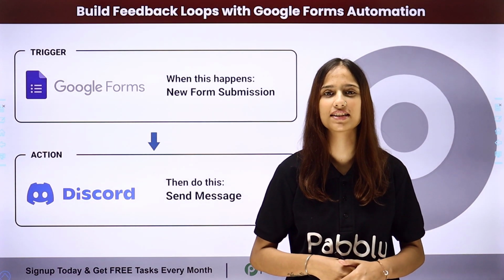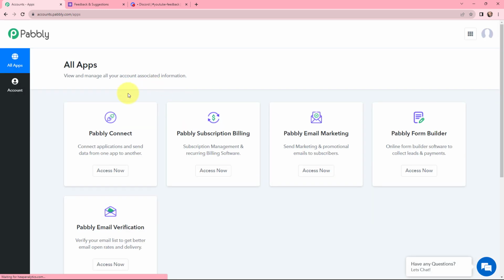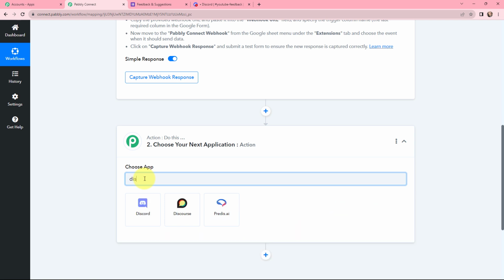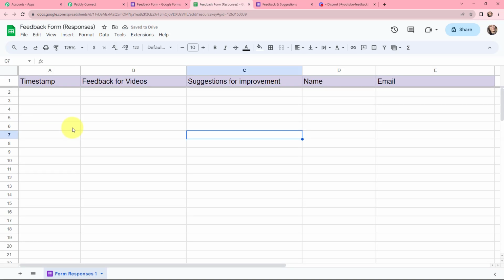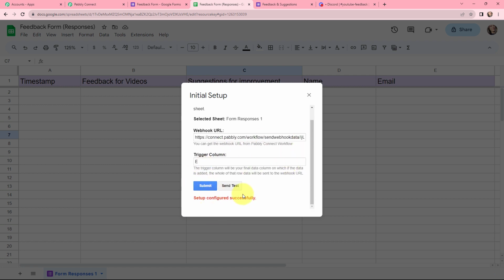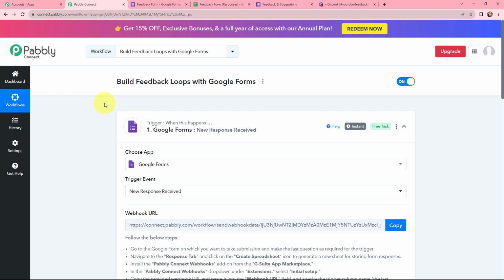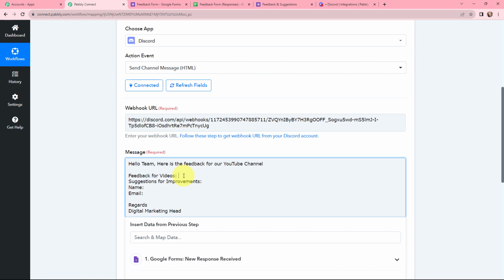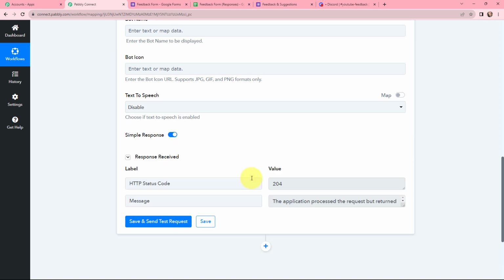How to Build Feedback Loops with Google Forms Automation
In this comprehensive tutorial, we'll walk you through the process of building effective feedback loops using Google Forms and Discord. This powerful integration enables you to seamlessly collect and organize feedback within your Discord community.

Discover how to automate the creation of Google Forms for feedback collection and integrate them with your Discord server. Whether you're managing a gaming community, an online group, or notifying your team about feedbacks, this tutorial will guide you in setting up a robust feedback loop.

Say goodbye to manual survey creation and embrace a more streamlined and interactive approach to gathering valuable insights.

1. Automation: Pabbly Connect offers automation capabilities that can help you automate mundane and repetitive tasks. This allows you to save time, money and resources.

2. Integration: Pabbly Connect provides a wide range of integrations so that you can connect different web services with each other. This helps you to create smarter workflow processes and make your business more efficient.

3. Security: Pabbly Connect takes security seriously and provides an industry-standard security system to protect your data and applications.

4. Scalability: Pabbly Connect is highly scalable and allows you to easily add new applications and services to your workflow.

 5. Cost-effective: Pabbly Connect is cost-effective and provides plans for different business sizes.

00:00 Introduction
02:24 Setting-up Trigger & Actions
03:15 Connect Google Forms with Pabbly Connect
07:31 Connect Discord with Pabbly Connect
08:54 Mapping Data
09:52 Real Time Test